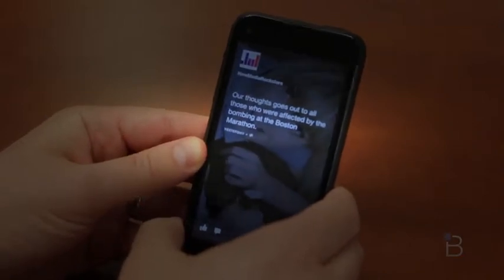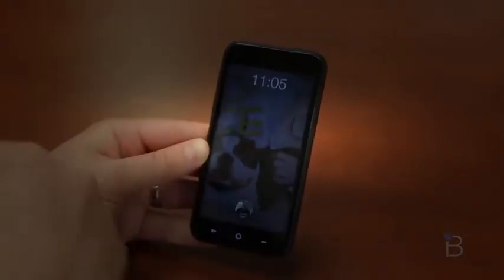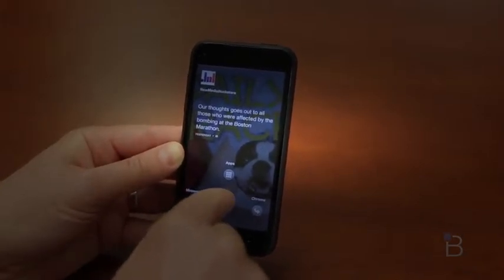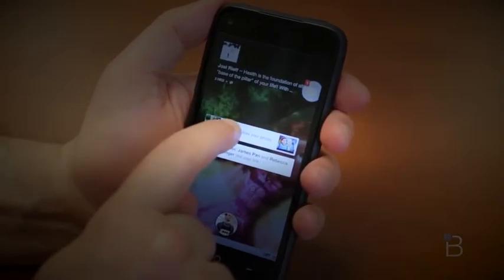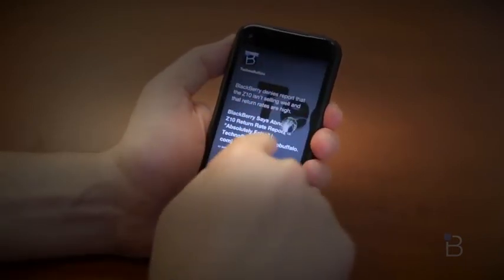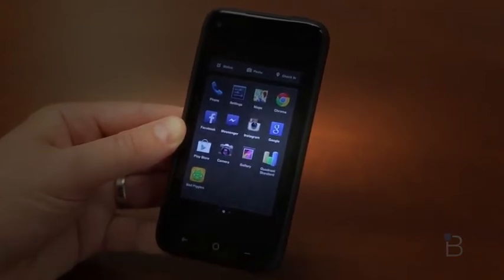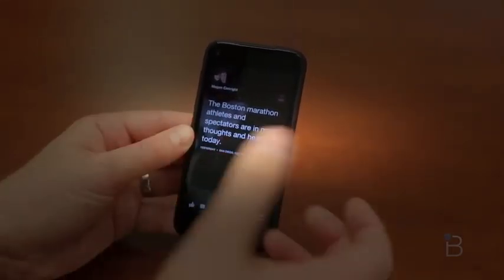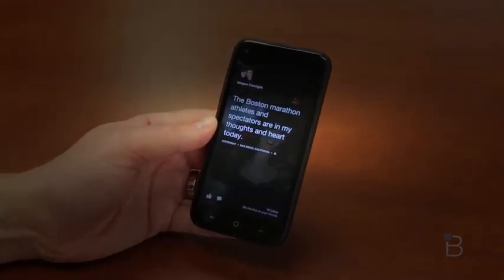Facebook Home Review | BTechVision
Facebook Home Review

Facebook Home has elicited a lot of differing opinions in the Android community. What people love about the open Google OS is suddenly stripped away in favor of a full screen Facebook experience—and nothing more. When you use Mark Zuckerberg's cozy new home, you concede your device. It's unlike anything out there. Home isn't an OS, and it isn't something that wants to share your attention with other apps. Mark Zuckerberg said he wants our addiction to apps to fade away—now your smartphone is about people: friends, family, acquaintances and old flings. No more widgets, or folders or any other Android favorites. Your lock/home screen is now all about Home, and Home only. MORE

This is my Hands On review of Facebook's Own Facebook Home Android Launcher. In this video we take a look at what works and what doesnt and how you ...

Here is a look at the new Facebook home launcher and my experiences using it.

Dieter Bohn spends some time with Facebook Home, the company's new Android launcher and home screen, to see how it holds up. Read the full review right ...

Does it Suck Facebook Home - Using Galaxy S3 Best Facebook App Review New Facebook launcher. This new app Facebook home is a great feature for ...